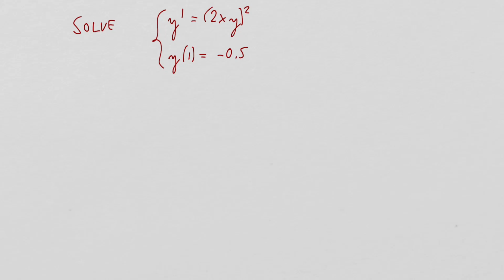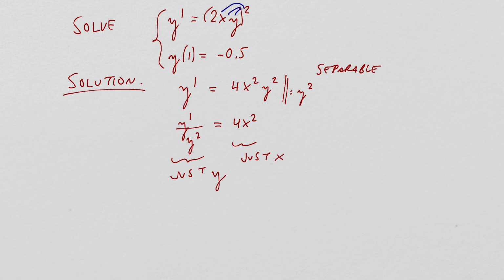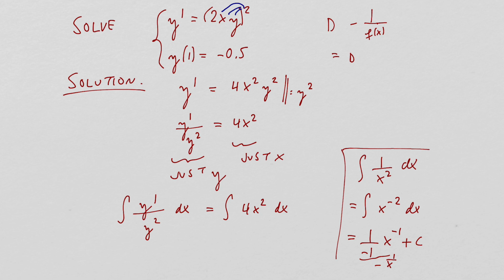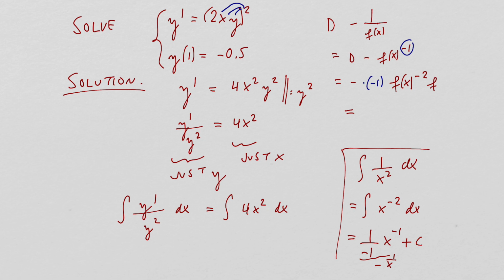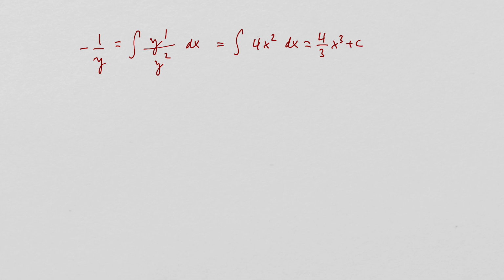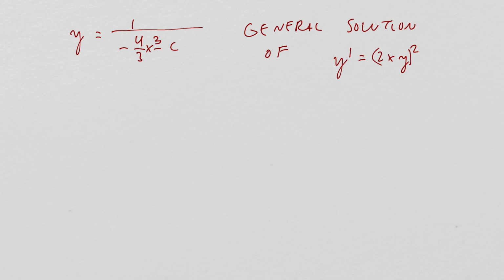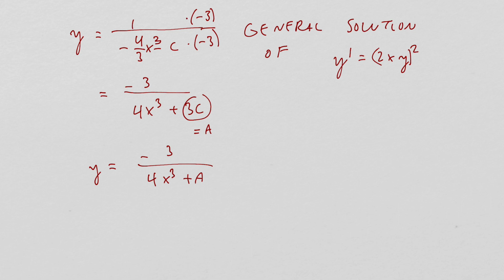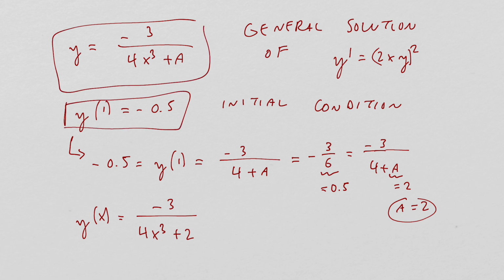Applied Mathematics and Physics in Programming - ex15